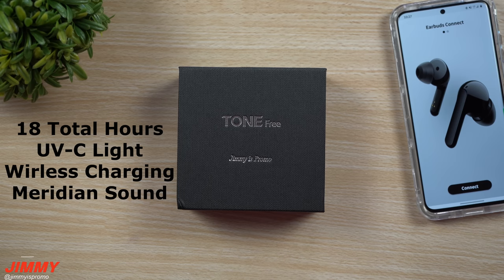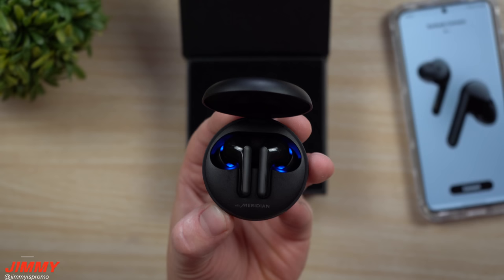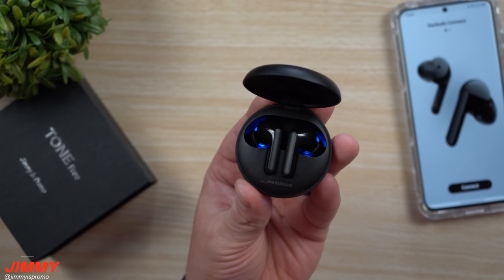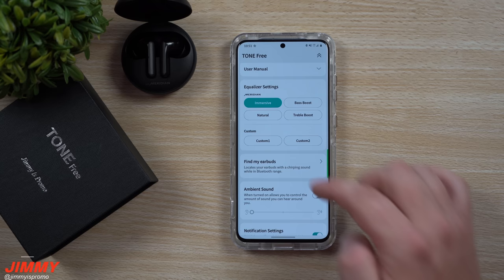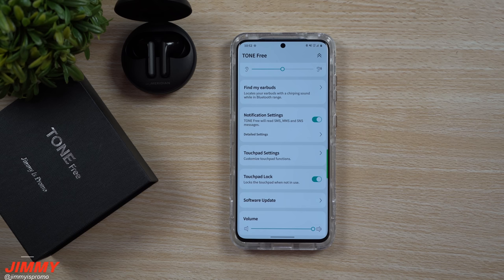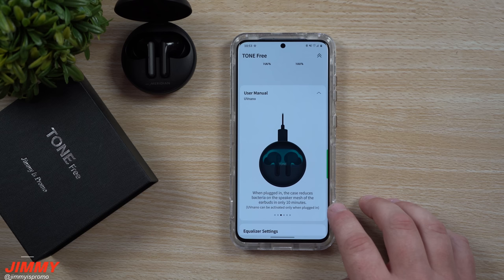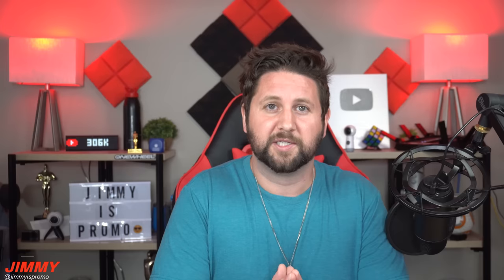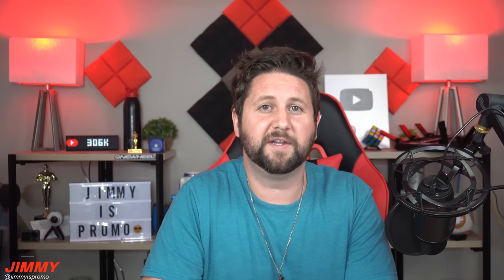LG's Self Cleaning Earbuds! LG TONE Free FN6 Wireless Buds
Today we will be taking a look at LG's Brand new TONE Free FN6 Earbuds. The self-cleaning buds that are 99.9% effective against Bacteria.

*LG Audio sent out these earbuds for me to test and show off on my channel.